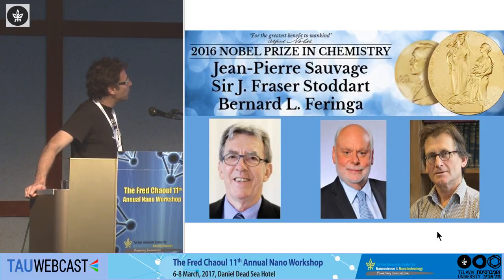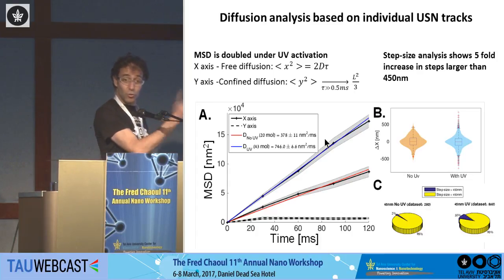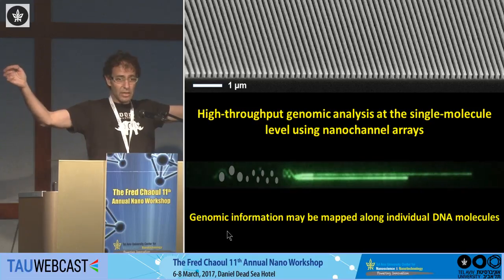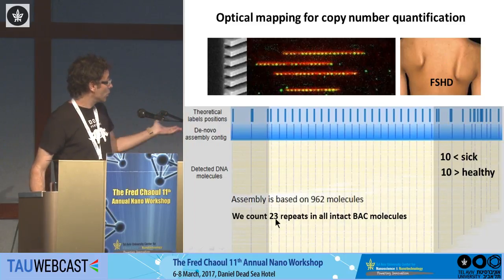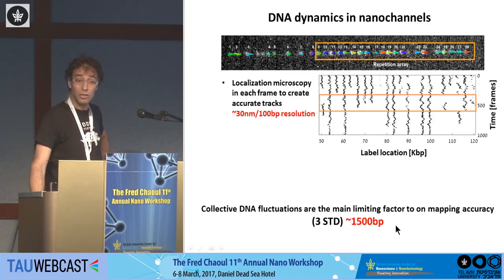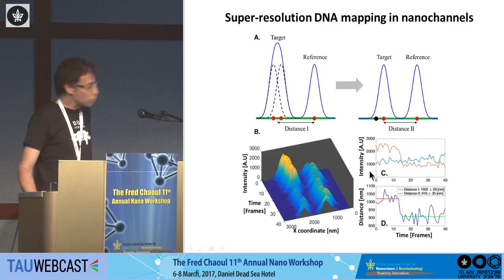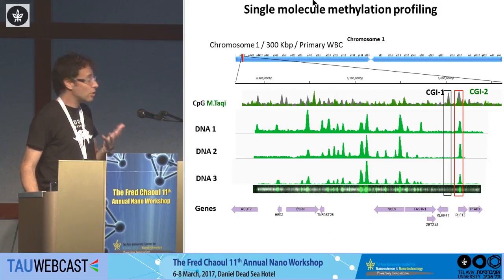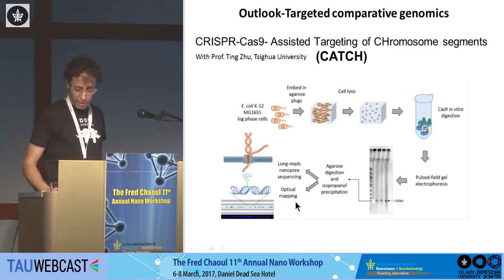Super-Resolution Tracking of Nanomachines and DNA in Nanochannel Arrays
Yuval Ebenstein (Chemistry)

The 11th Fred Chaoul Annual Workshop
Tel Aviv University Center for Nanoscience & Nanotechnology